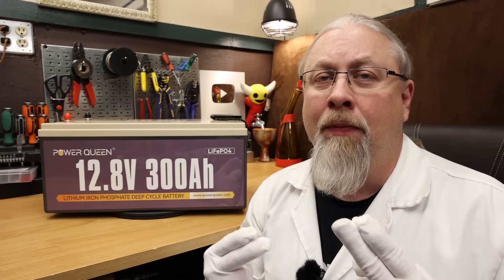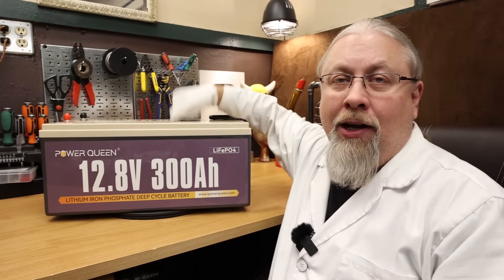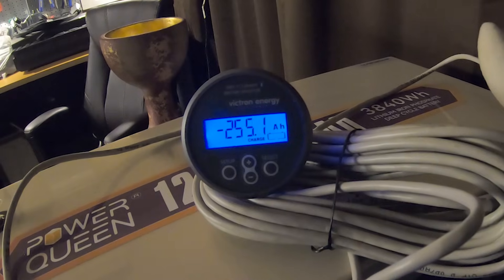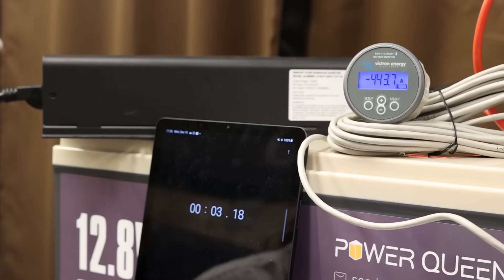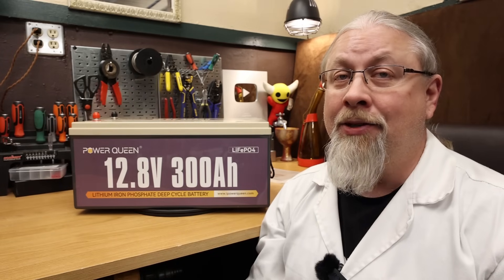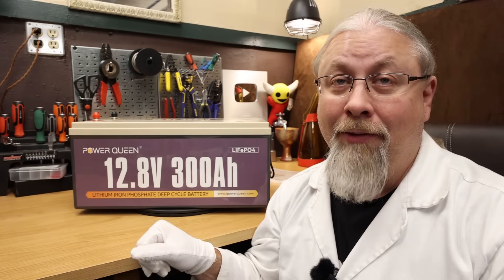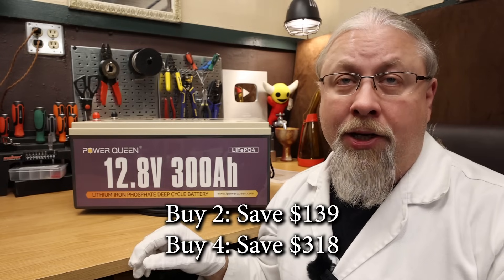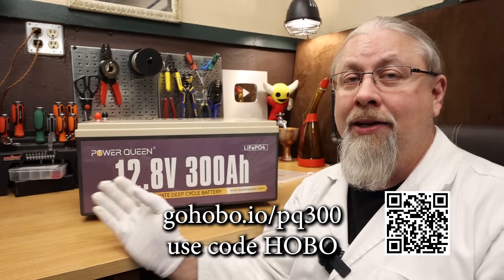Power Queen 12v 300Ah LiFePO4 200A BMS Lithium Battery Review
The Professor reviews the 300Ah 3840wh LFP drop in replacement lithium battery from Power Queen with 200 Amp BMS at a discount price.
POWER QUEEN 300AH use code HOBO.

// -  GENERATORS  - //

BLUETTI AC500 5000w Modular UPS LFP Generator *BEST BUY*

ECOFLOW DELTA PRO 3600w Modular UPS LFP Battery Generator *BEST BUY*

ECOFLOW DELTA II 1800w LFP Generator *BEST BUY*

Amazon +tax

Amazon +tax

Amazon +tax

//-- SOLAR PANELS --//

//-- BOOSTERS --//

(c)2023 hobotech.tv
00:00 Introduction
00:33 Stats
03:14 Capacity Test
04:12 Discharge Tests
06:28 Charging Test
06:58 Testing Results
07:09 My Opinion
11:12 Pricing
13:31 How To Buy
14:02 Christmas Message
15:38 Outro